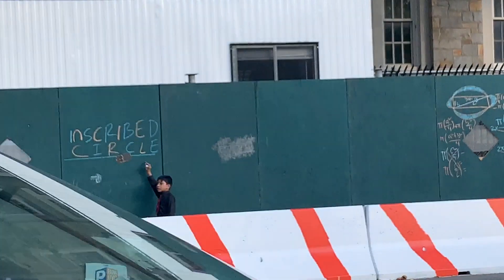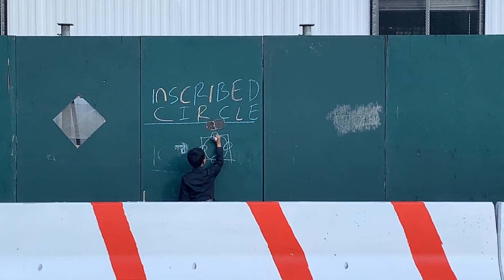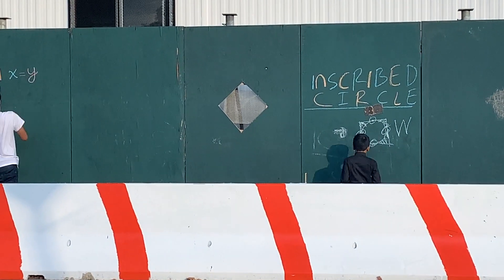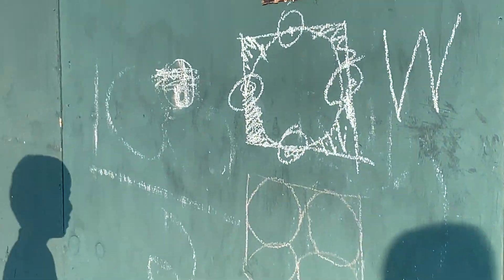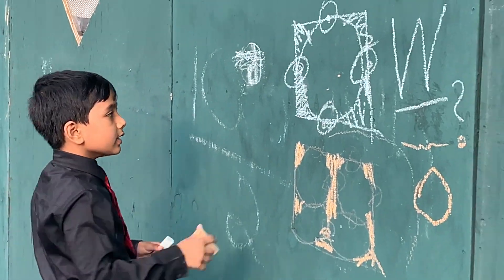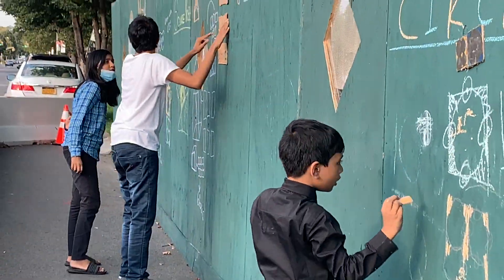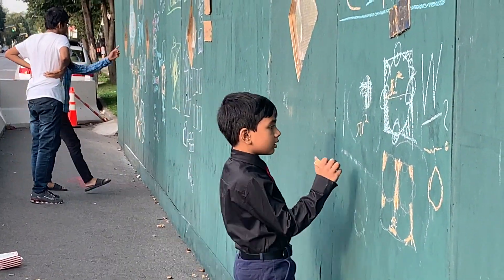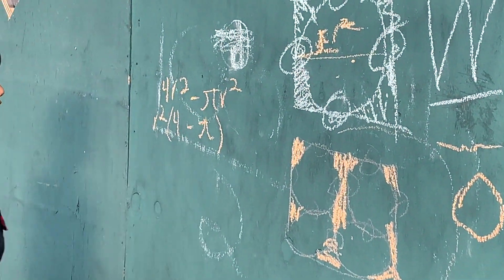#5.2| Circle Inscribed | Chalk War | Math4Bronx| Brilliant